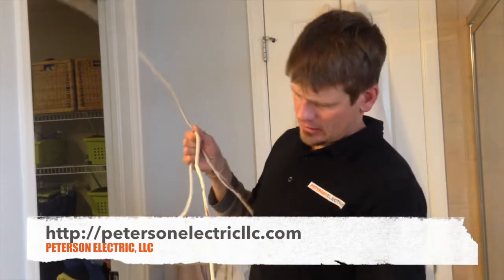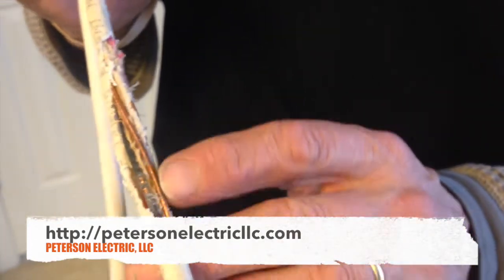Romex Wires Chewed By Squirrel In Attic, But Arc Fault Breaker Didn't Trip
- We got called out to a location and found Romex wires that had been chewed by a squirrel, yet strangely, the breaker never appeared to have tripped. Watch the video to learn more.

Have you experienced electrical problems due to squirrels?